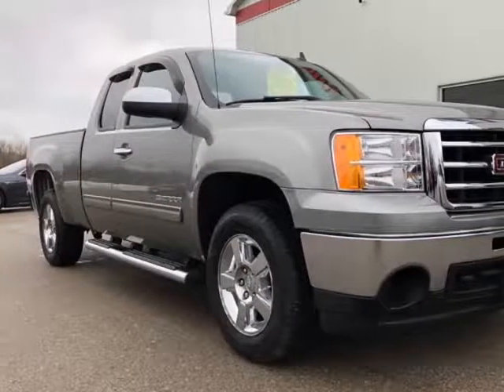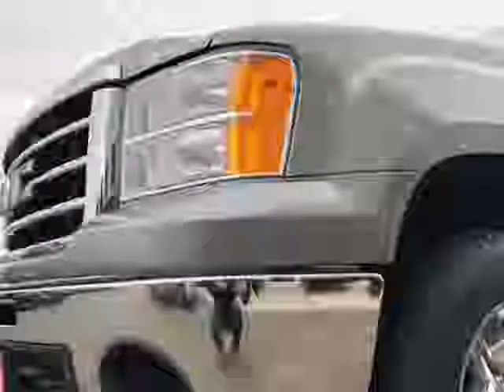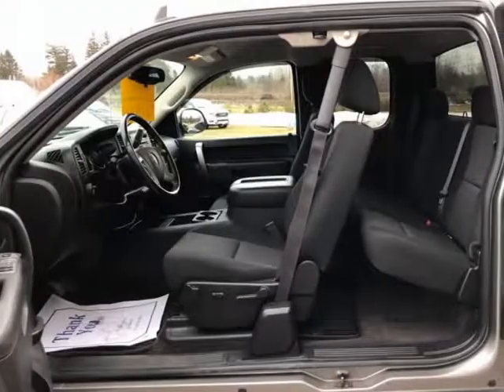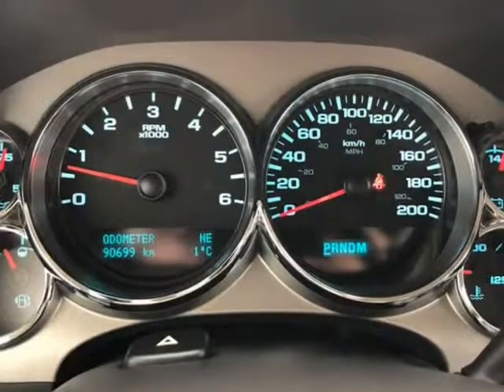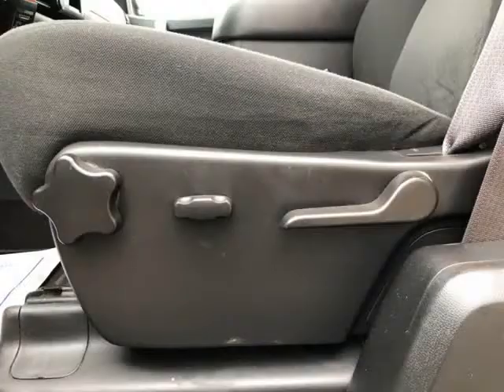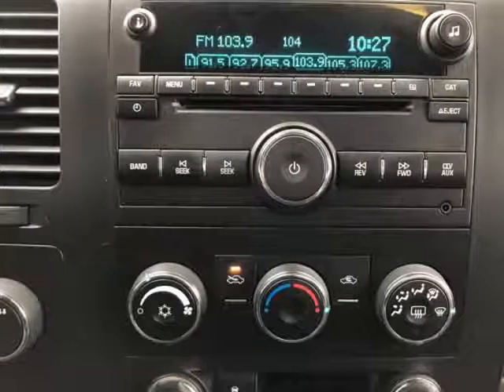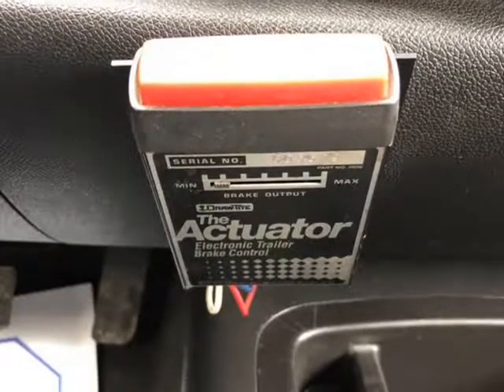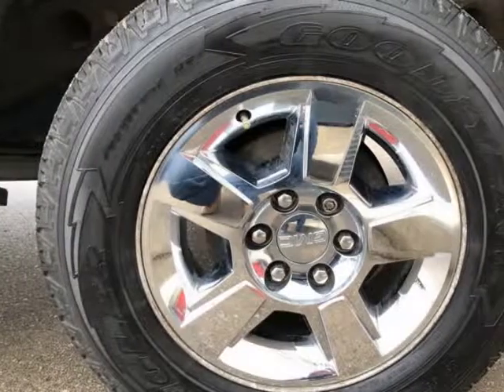2012 GMC Sierra 1500 SLE (Tillsonburg, Outside US/CA)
MyMotors
7 Rouse Street
Tillsonburg